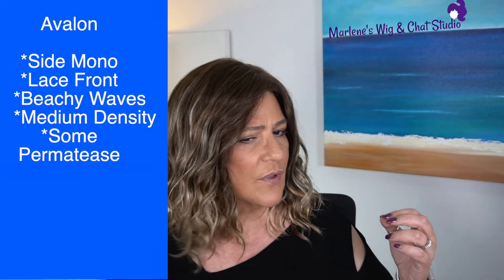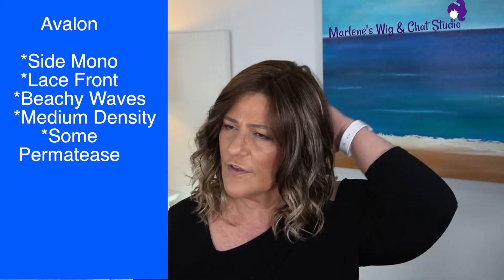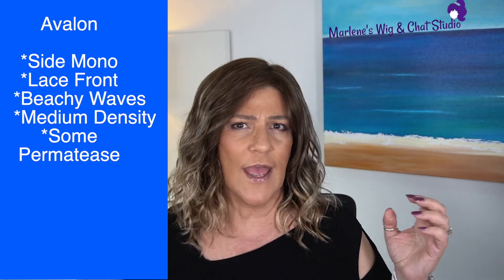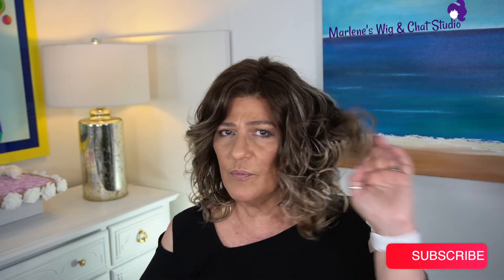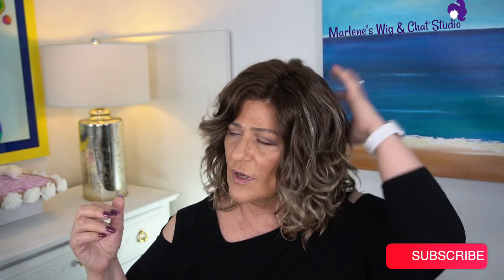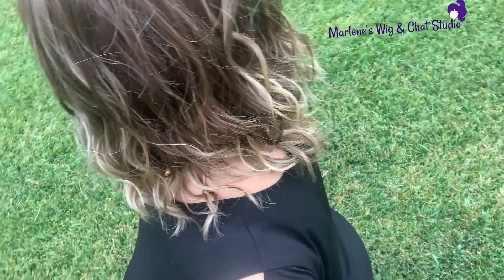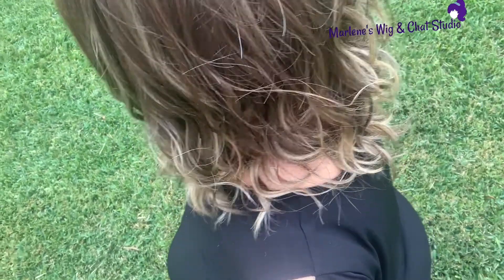ESTETICA | FINN vs AVALON Style Comparison |Color Focus: ICED MOCHA | Marlene's Wig & Chat Studio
For today's video, I'll be comparing Finn vs Avalon by Estetica as well as a Color Focus on Iced Mocha.

💜Measurements on Finn & Avalon by Estetica
 Finn:
Bang 9.75" | Side 10" | Crown 13.5" | Nape: 6.75" | Weight: 4.66 oz

Avalon
Cap Construction: Hand Tied Lace Front | Hand Tied Mono Side Part
Weight: 4.48oz

💜Marlene's Wig Measurements:
Circumference 21.75"
Height 5'4"
Medium boned